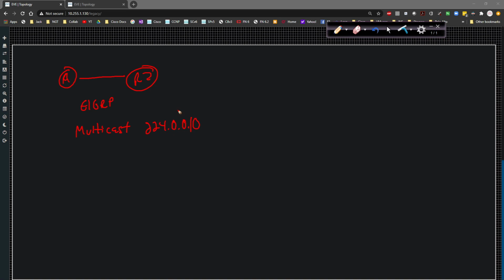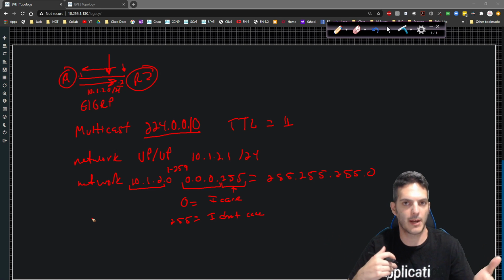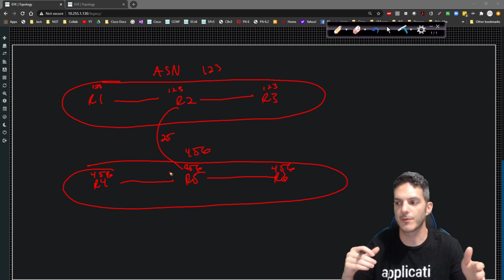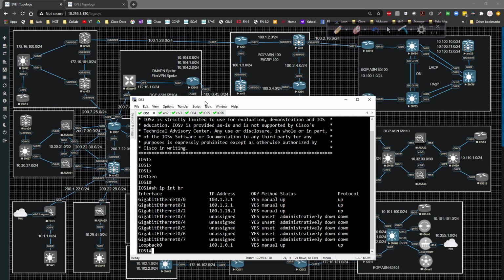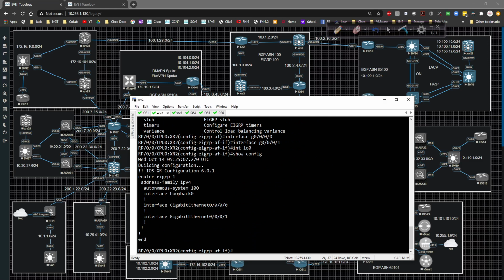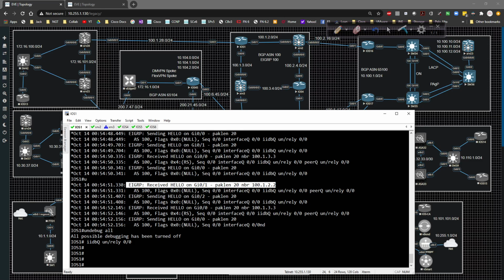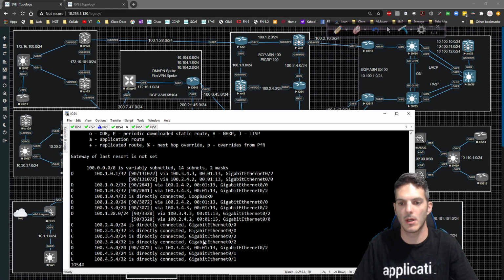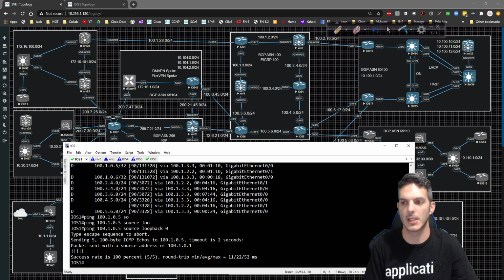Cisco CCNP ENCOR and ENARSI EIGRP Series 002 - Deployed and Verified EIGRP!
In this video, we will get EIGRP up and running! We will also need to verify is working and is operational.